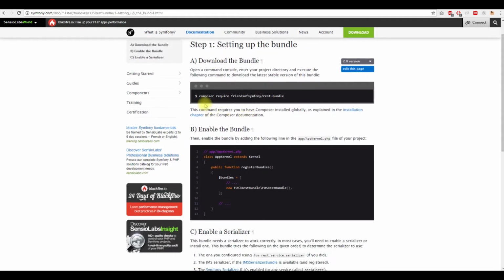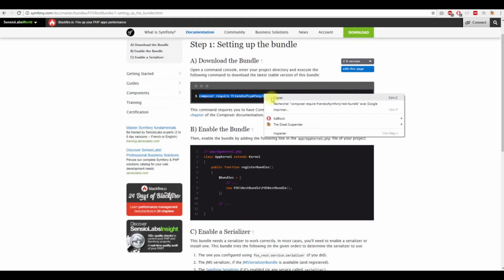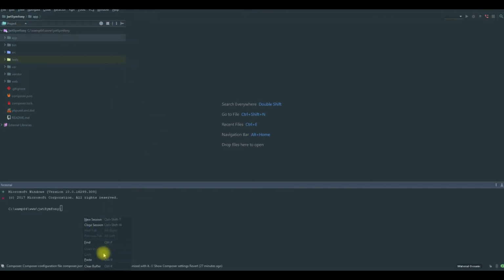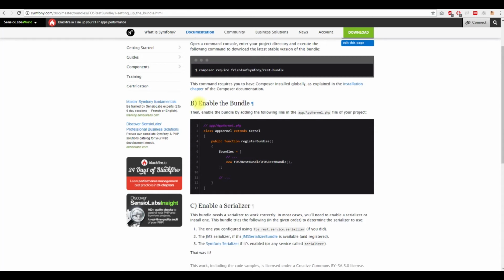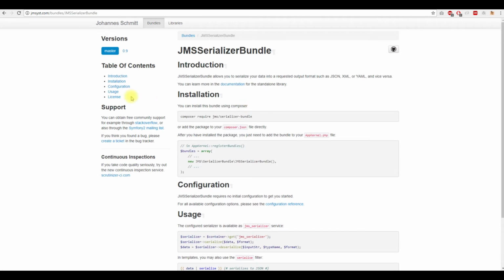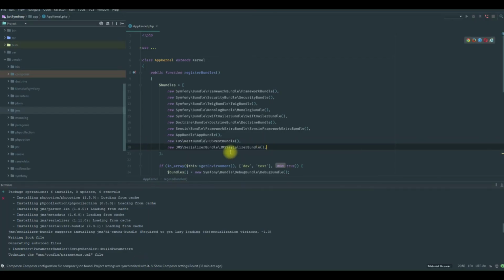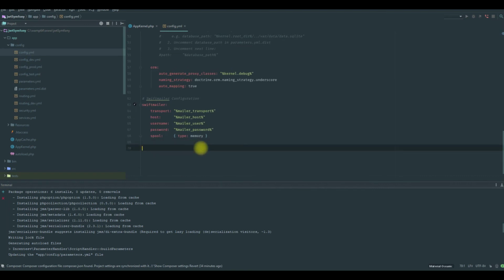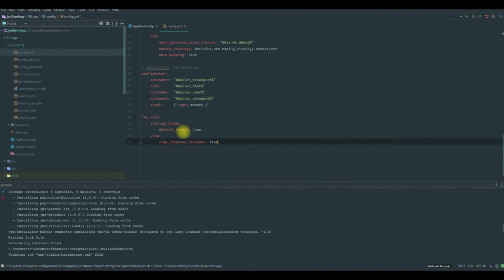Symfony2 / 3 and Angular2 - JWT Authenticaition - Ep 3 - FOSRest & JmsSerializer & Composer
Hello People!
In this episode you will learn how to install & configure FOSRest and JmsSerializer Bundles using Composer(also how to add composer).